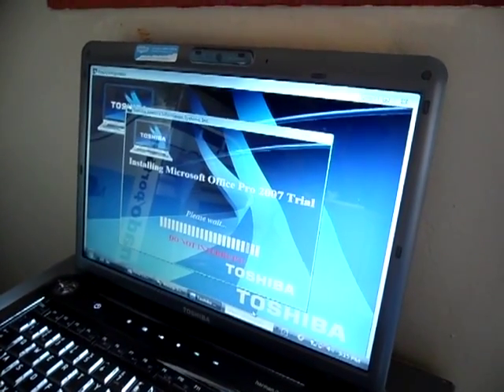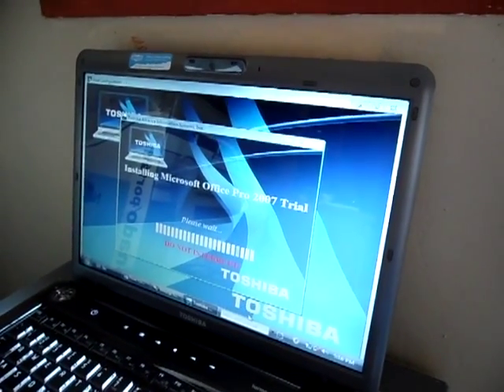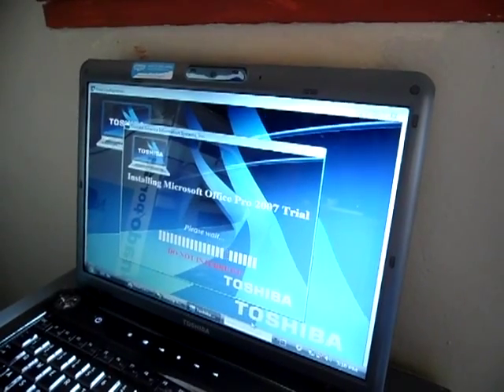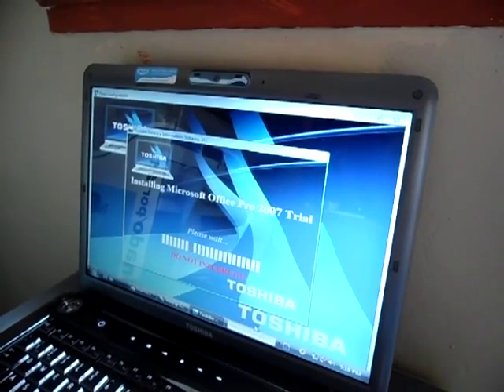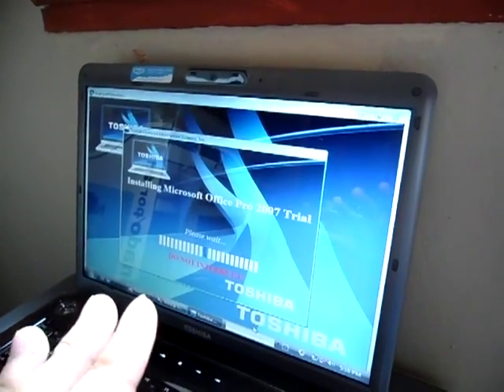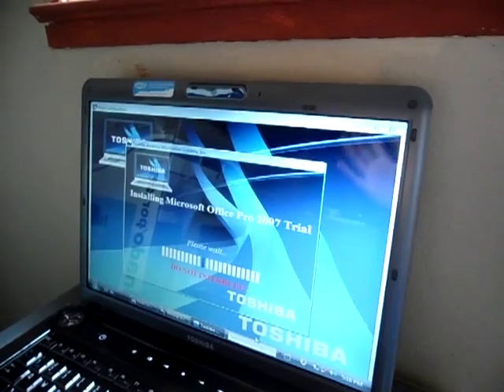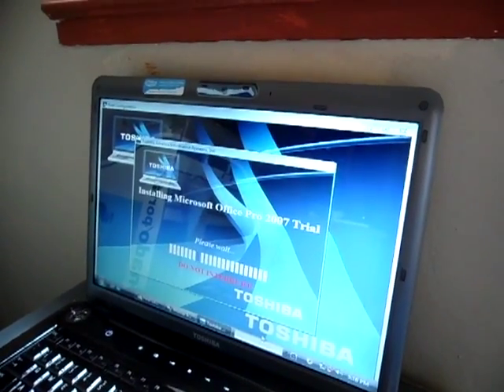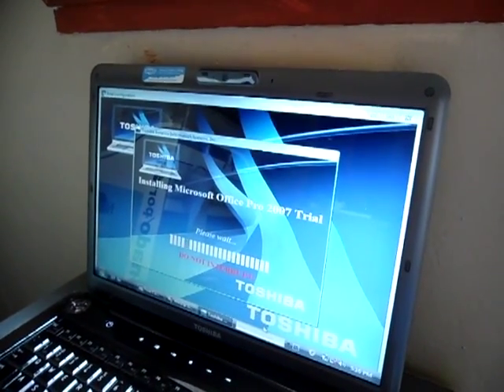Toshiba A305D-S6848 Windows Vista 32-Bit System Recovery Part 3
A Video of a Toshiba A305D-S6848 Windows Vista 32-Bit System Recovery Part 3

So pretty much after step 1 & 2 then Laptop will restart itself
After restarting itself it will start up and download multiple programs
It will restart itself about 5 - 10 times approx
Best is not to do anything with the laptop and just leave it alone and it will work by itself
When it is done you will be asked the country and other things
After that it will restart then it will load some set up things then your are ready to go!

Got any questions please let me know!